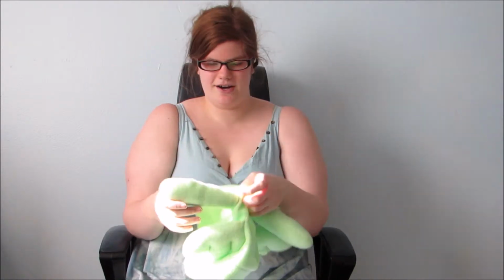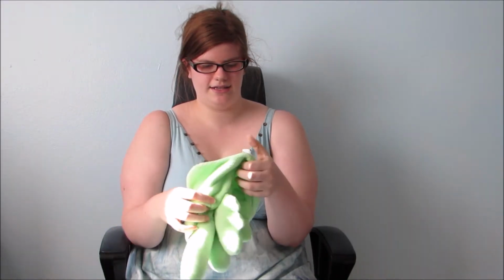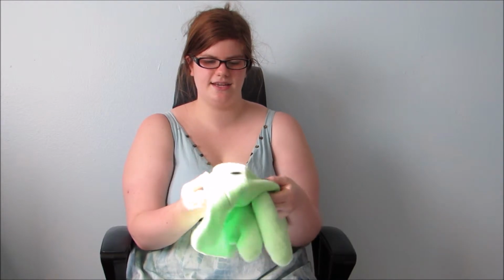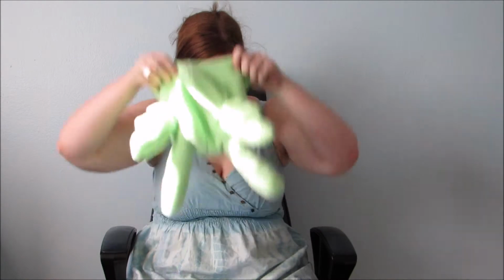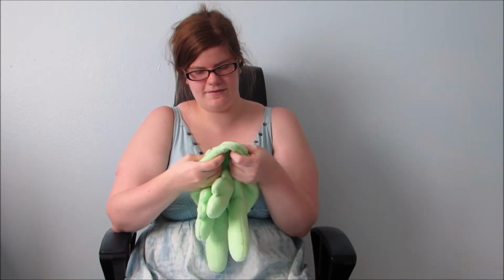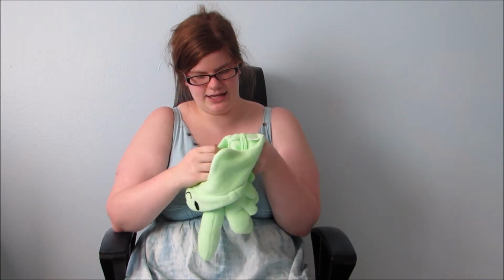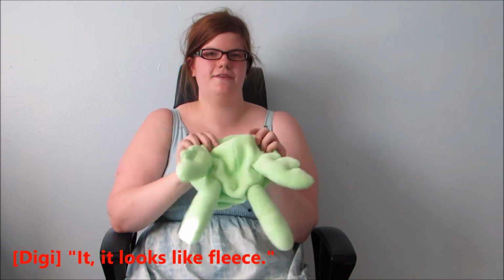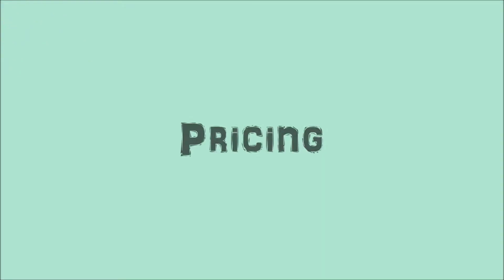Cosplay Anonymous Review - Flying Mint Bunny Hat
A review of a custom Flying Mint Bunny Hat made by Hat Shenaniganz.

You can order pre-existing hats and custom orders.